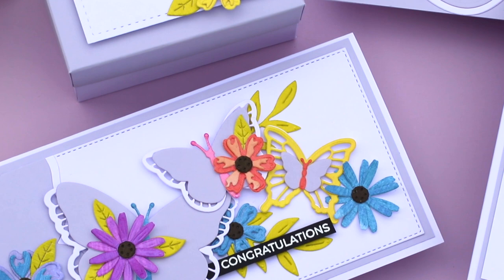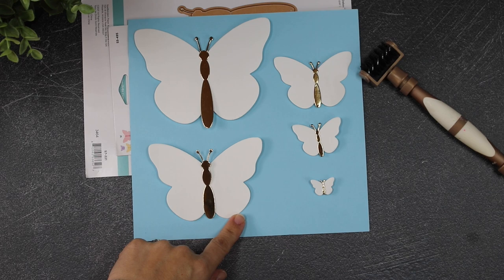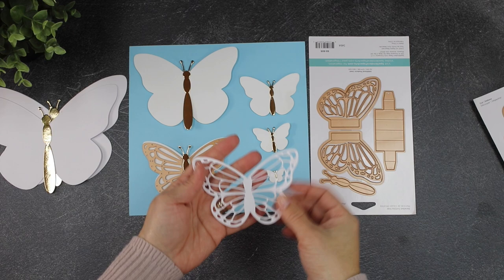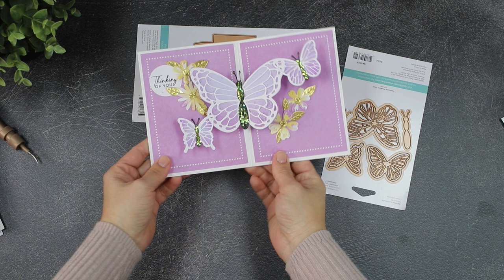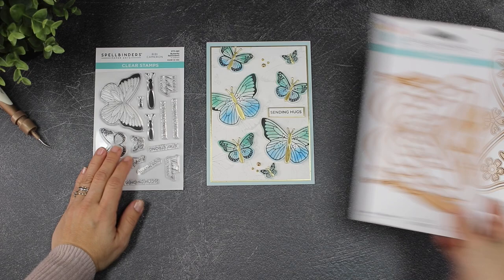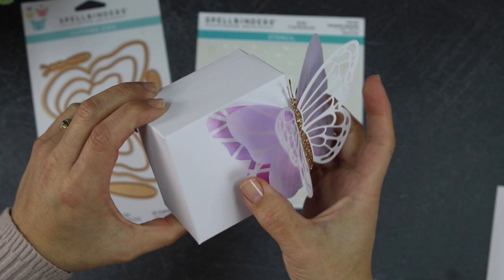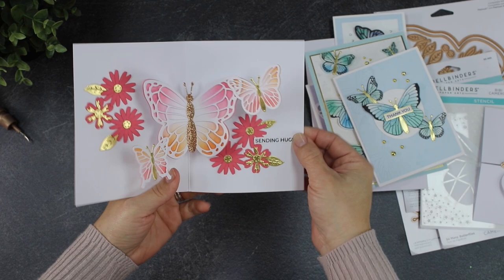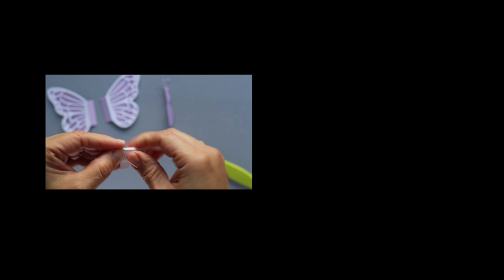New Spellbinders Bibi's Butterflies Collection Preview + Cardmaking Ideas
Get $25 off of a $100 on the Spellbinders Store.
 Automatic discount at the checkout. Promo ends 2/21/2022.